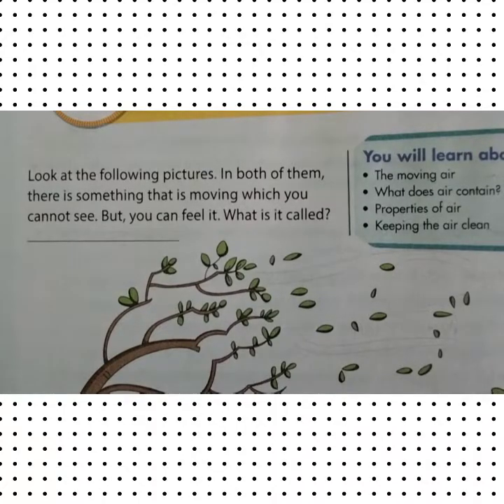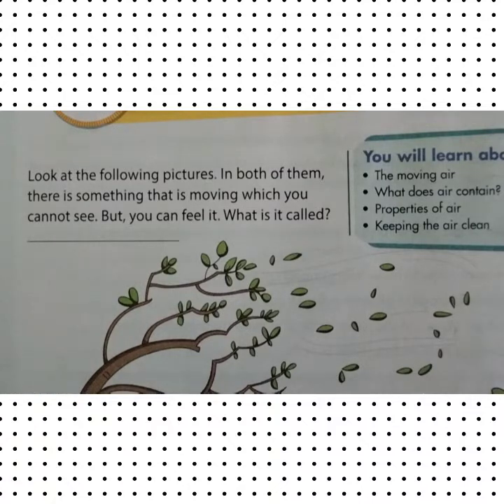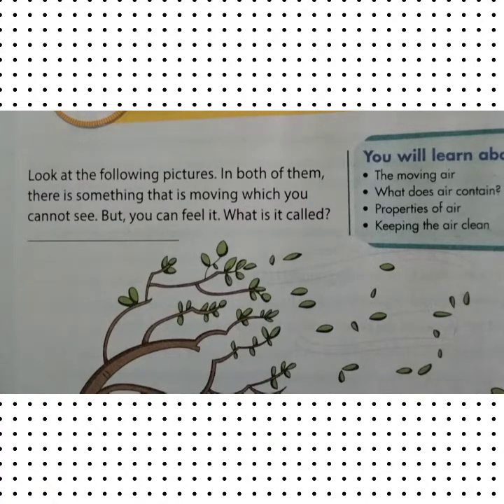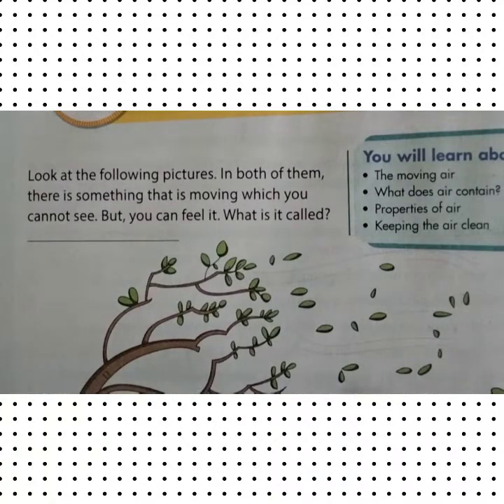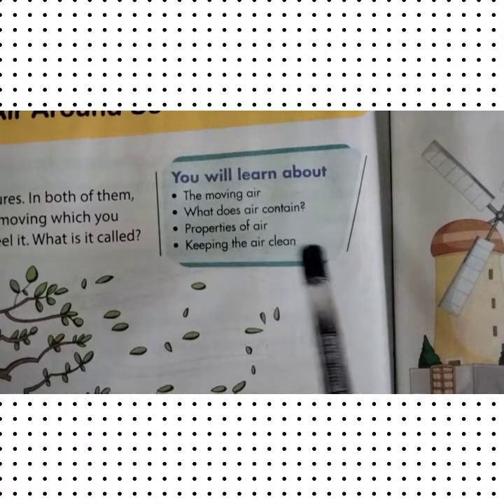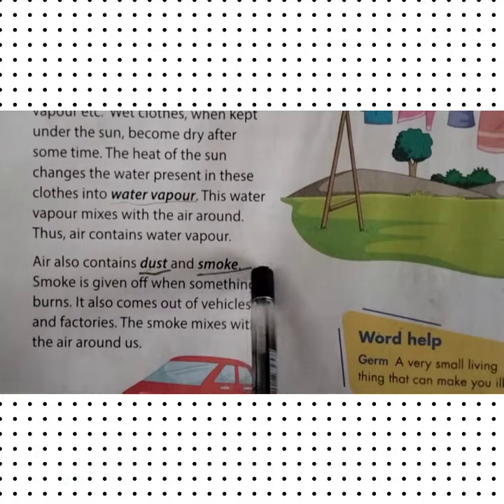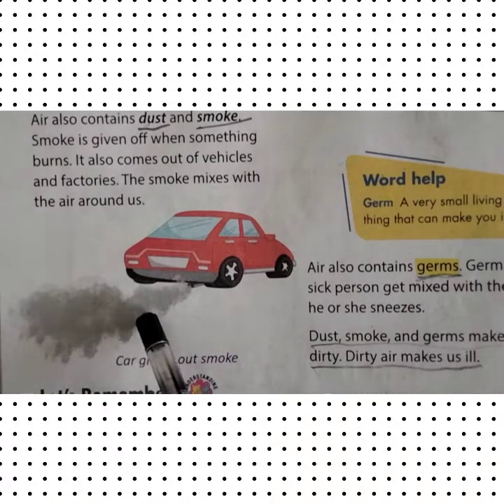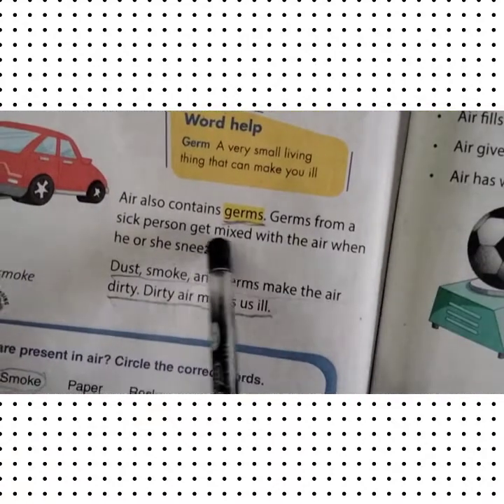Date :- 5/10/21, Std-2nd Subject-Evs part 2